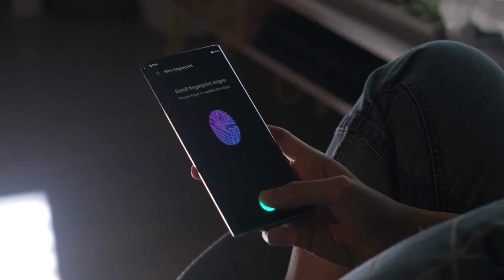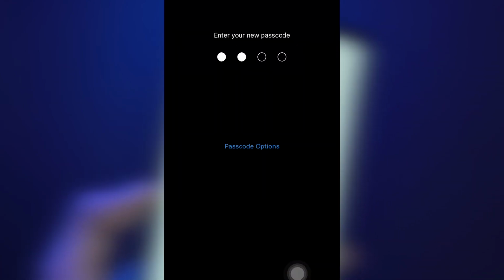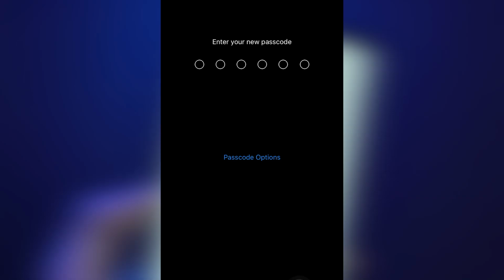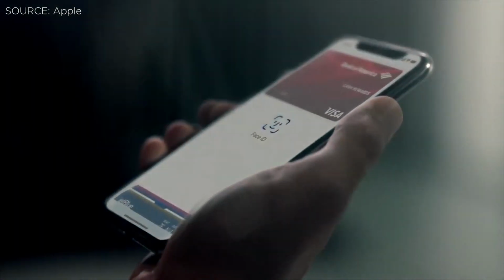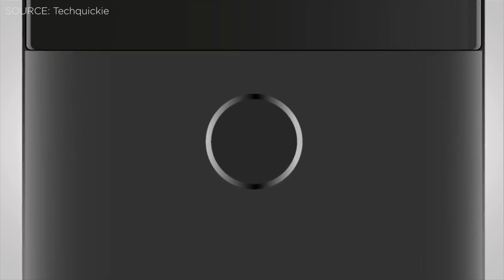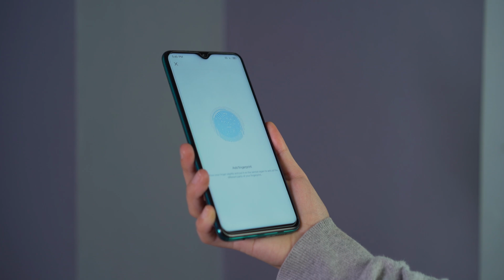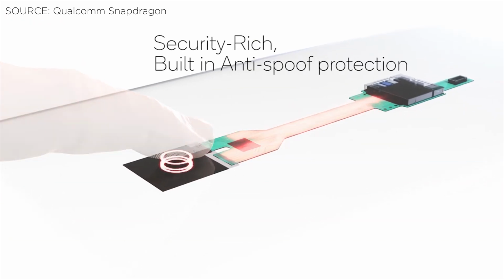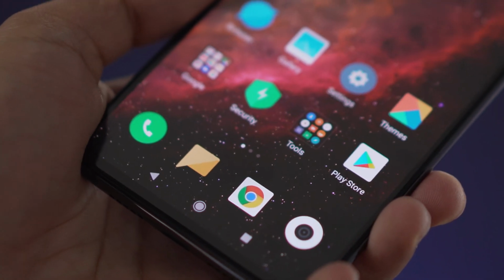Fingerprint Scanner, Face Unlock, PIN - Which is the best?